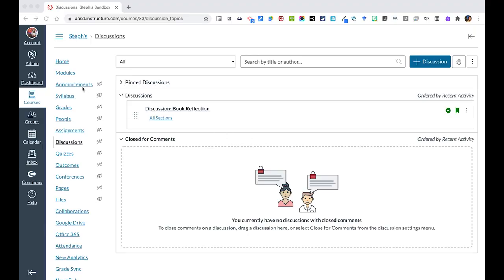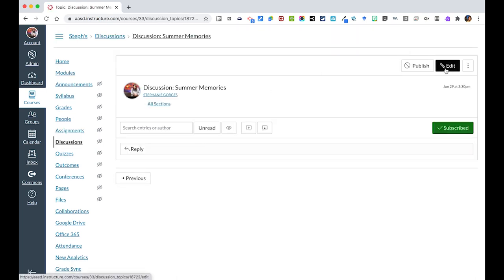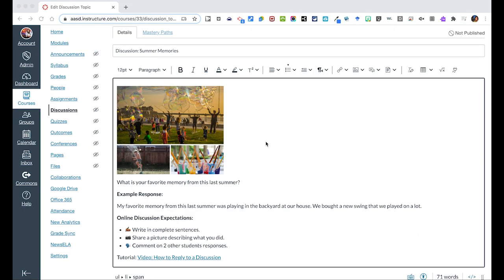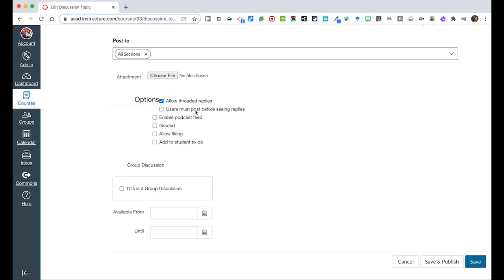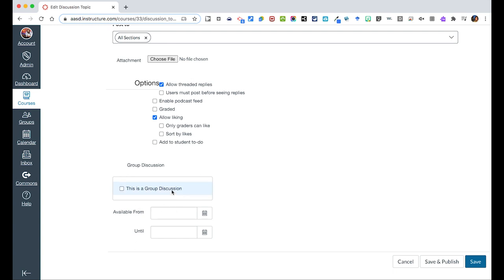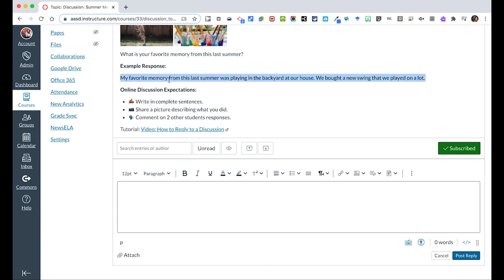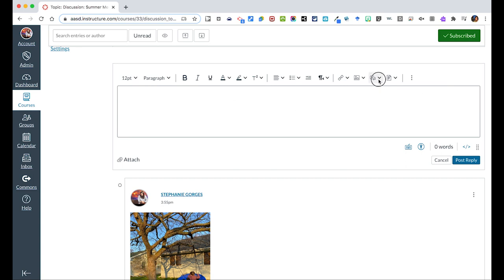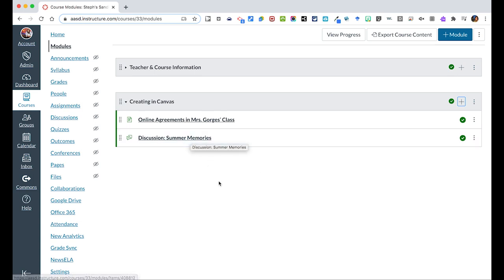Getting Started with Canvas Discussions